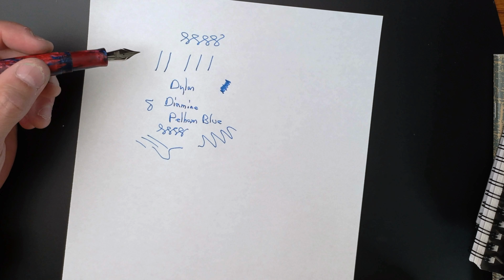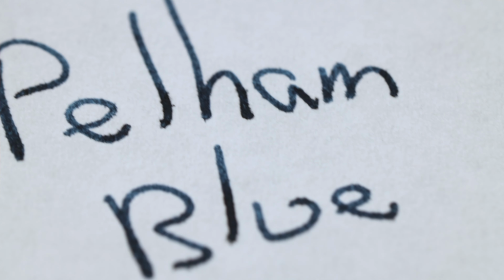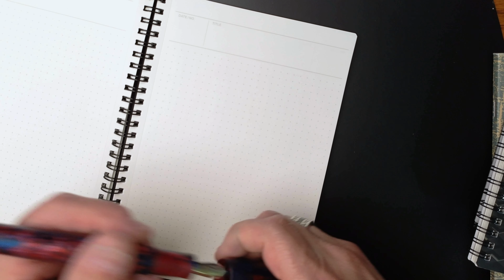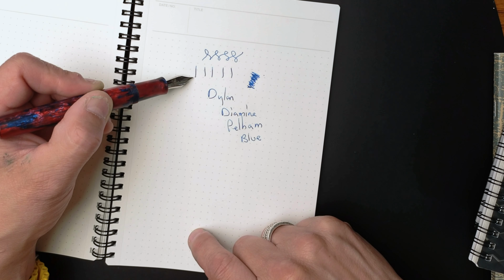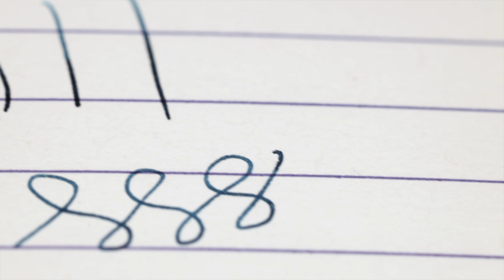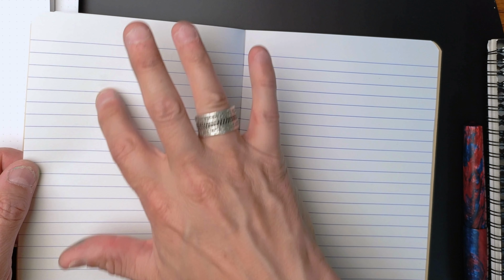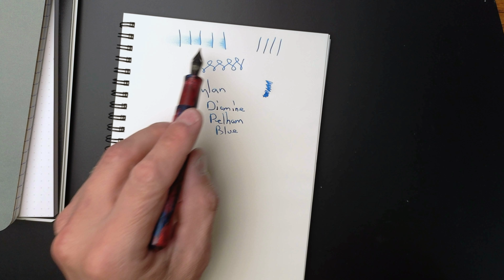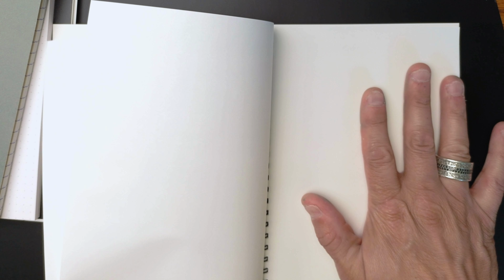Best Paper For Fountain Pen Beginners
Marumon MNEMOSYNE
Rhodia - x
ClairFontaine Forever
Find a lot of the things we talked about in the video

The Gear we use to shoot these videos is
*Commission earned on some links*